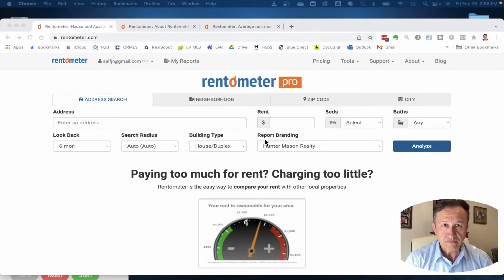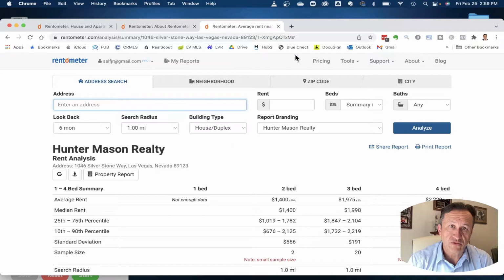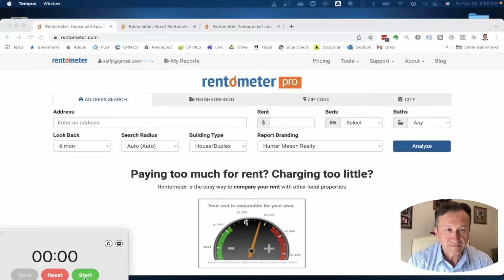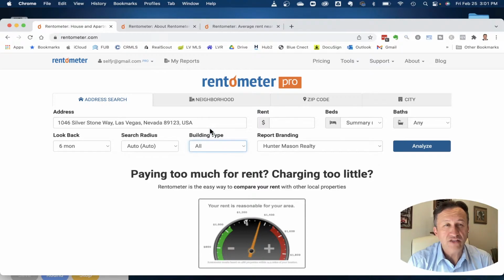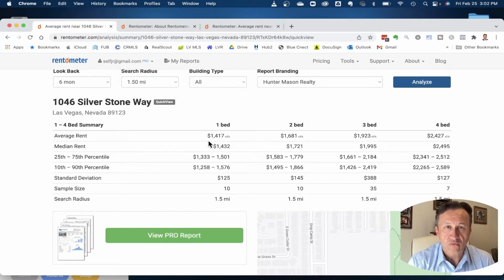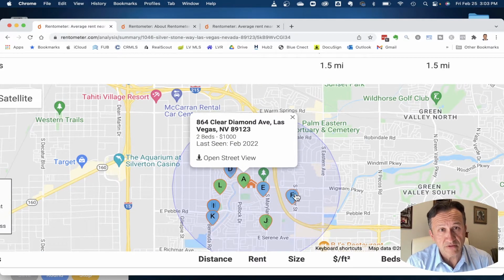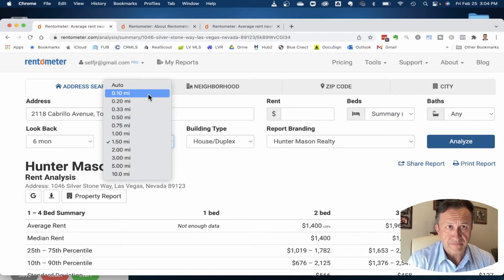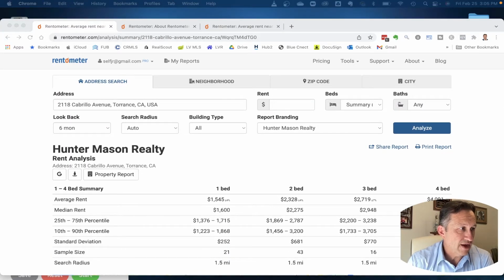How to do a Rent Survey in under 5 Minutes with Rentometer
If you own or considering purchasing rental income properties, knowing how to do an accurate rent survey is crucial.  One tool I use is Rentometer. Harcourts Hunter Mason DRE 01906720